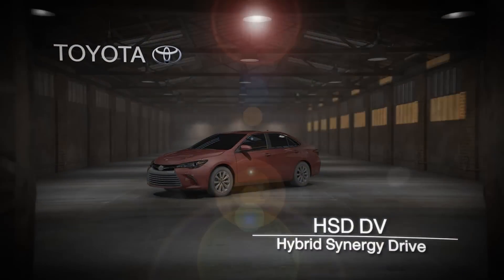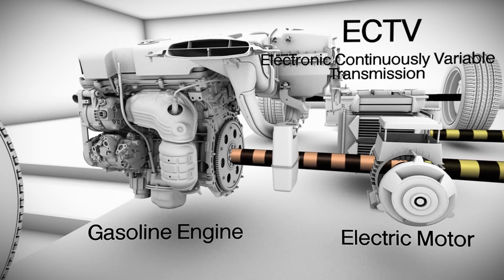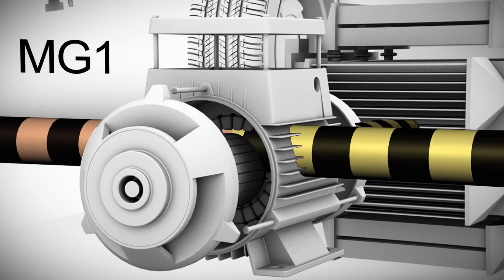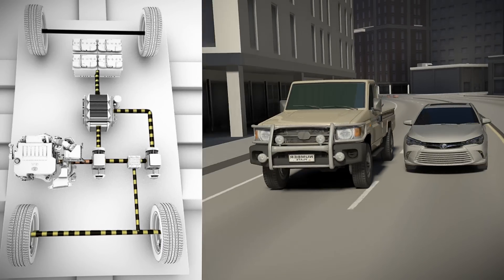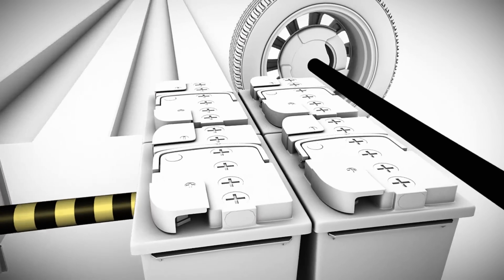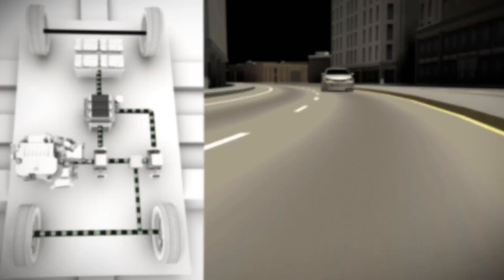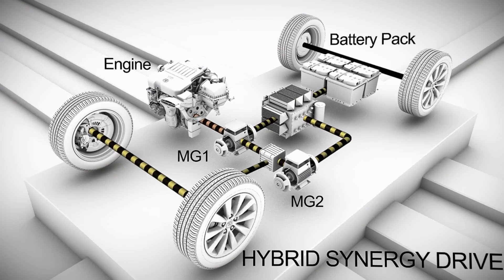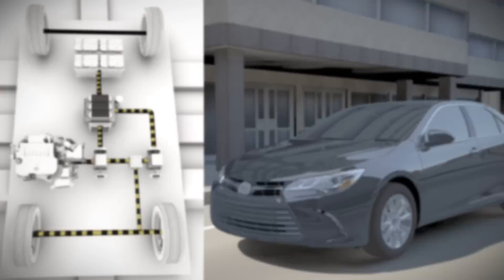Safety: Hybrid Synergy Drive HSD Video